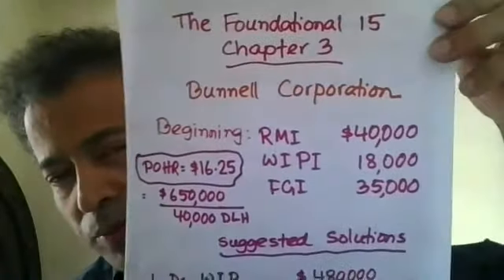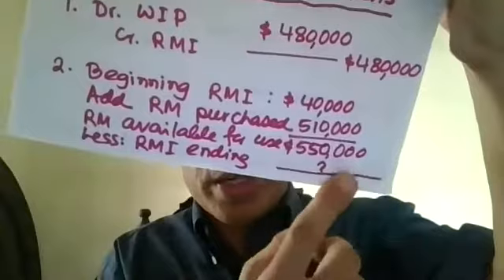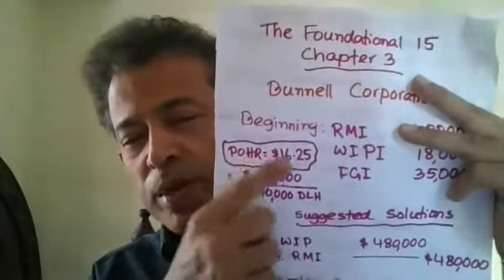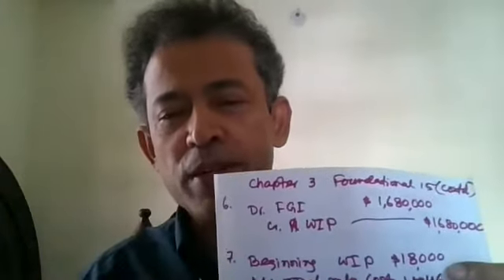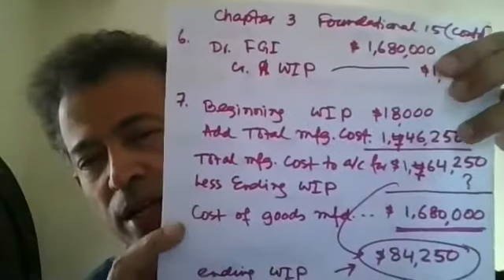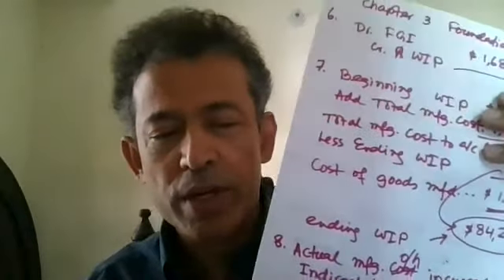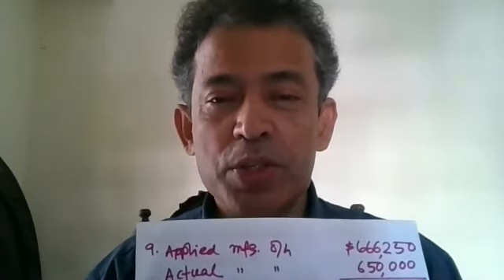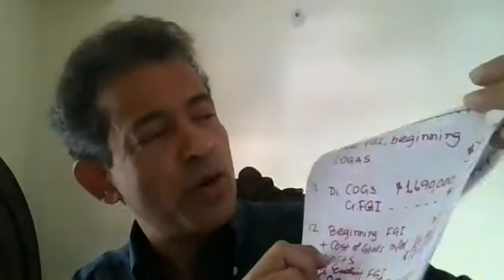Chapter 3 Foundational 15 Part 1